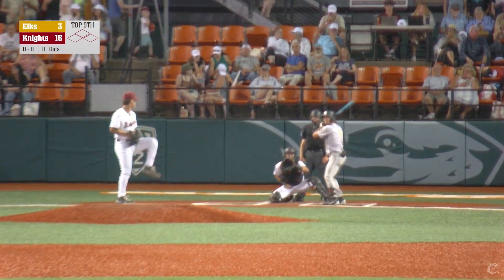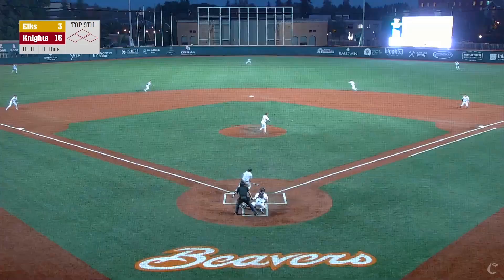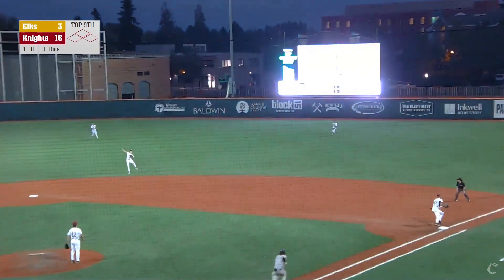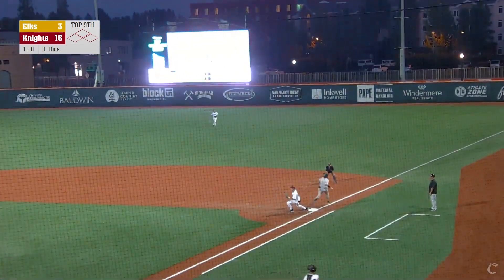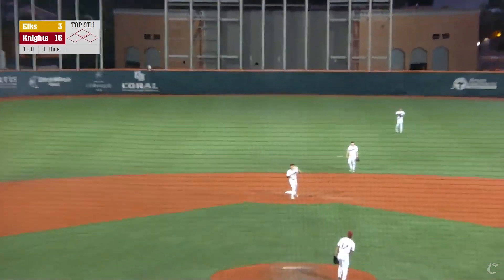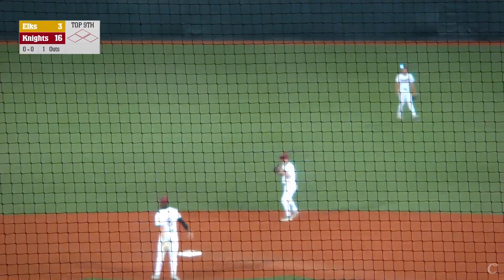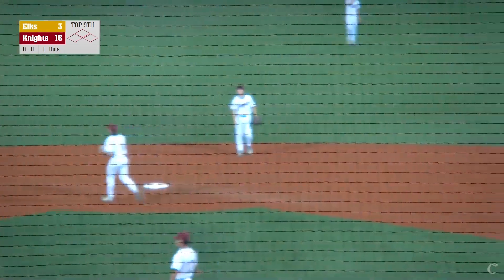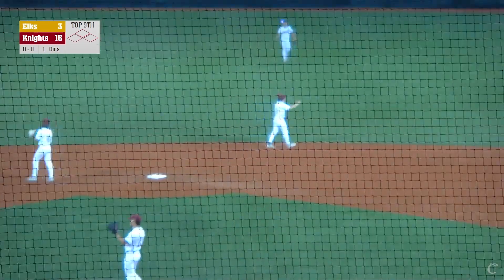Peyton Miller - Corvallis Knights - Sliding 4-3 vs Bend Elks - 7-19-2024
Sliding to his right, backhand and throw to first for the assist by Corvallis Knights middle infielder Peyton Miller against Bend Elks